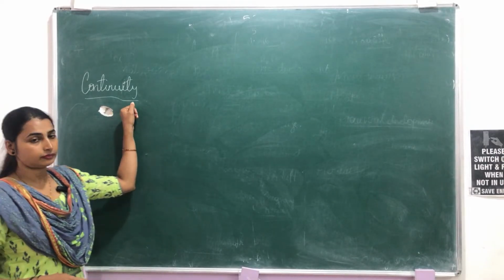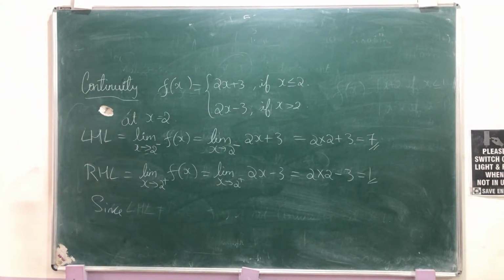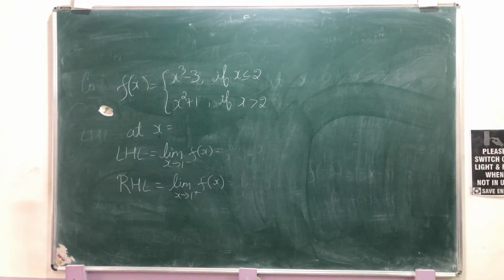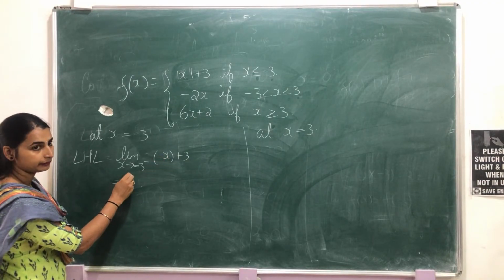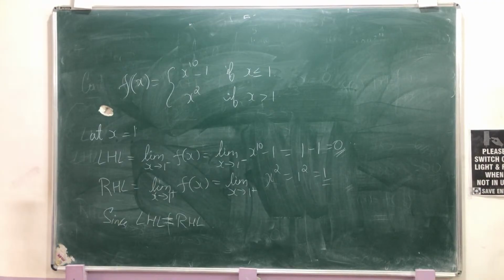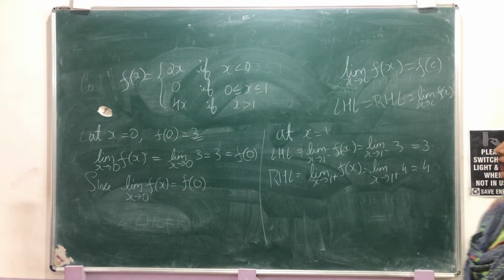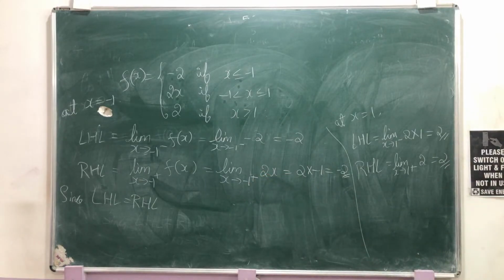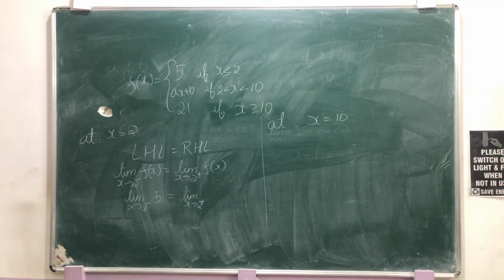Continuity & difference ability